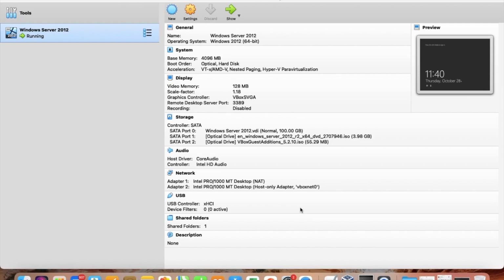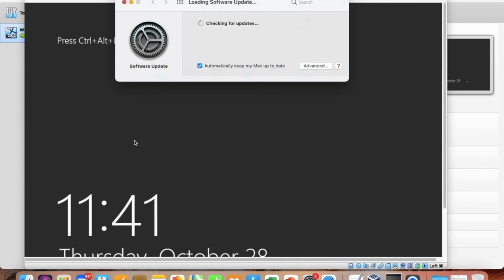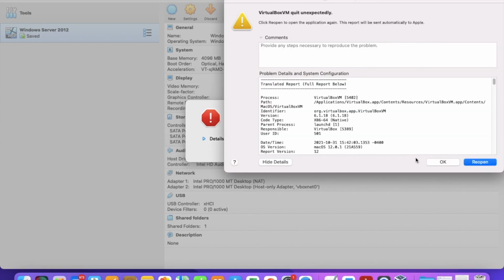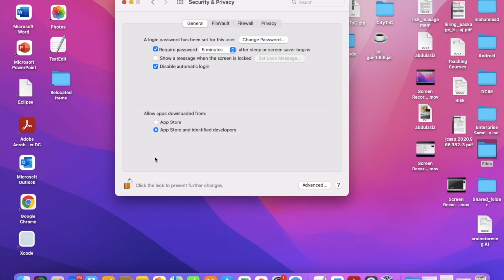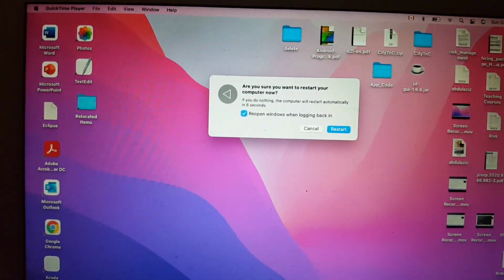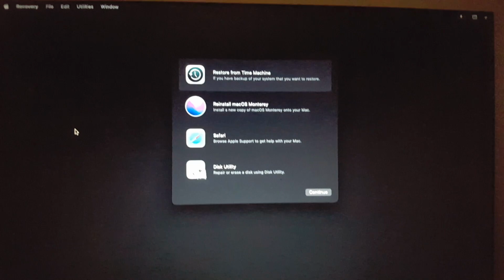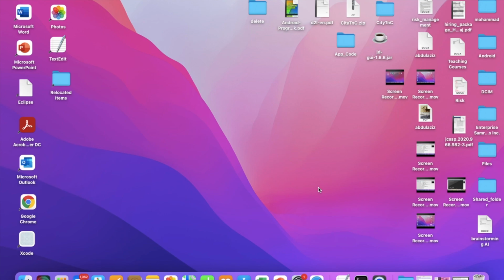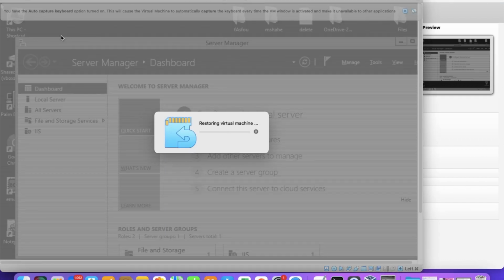Fix error: Kernel Driver Not Installed (rc=-1908) Error on Mac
The video describes the steps of fixing a bug  Kernel Driver Not Installed
(rc=-1908) Error on Mac.

Mistake In the video: press cmd+R
In MAC utility terminal, type:
spctl kext-consent add VB5E2TV963
sudo shutdown -r now

The solution won't work If you have the seventeenth major release of macOS (Big Sur). But instead follow the following steps:
1. In the terminal type:
sudo kextload -b org.virtualbox.kext.VBoxDrv
2. Go into System Preferences ... Security & Privacy
3. Unlock the security center
4. Approve the software by Oracle (if available)
5. In the terminal type:
sudo kextload -b org.virtualbox.kext.VBoxNetFlt
sudo kextload -b org.virtualbox.kext.VBoxNetAdp
sudo kextload -b org.virtualbox.kext.VBoxUSB

Now you can run the VM in the ritual box. Need to know that you probably need to follow the same steps every time you restart your MAC.